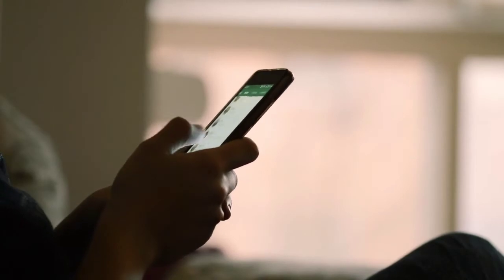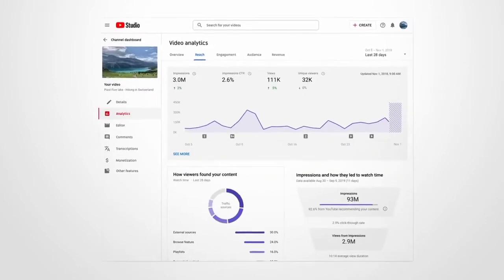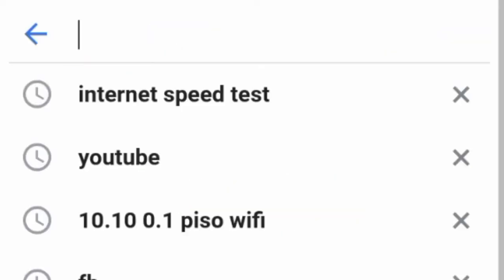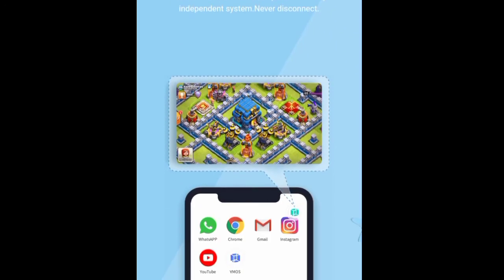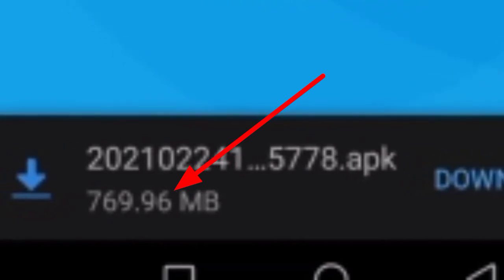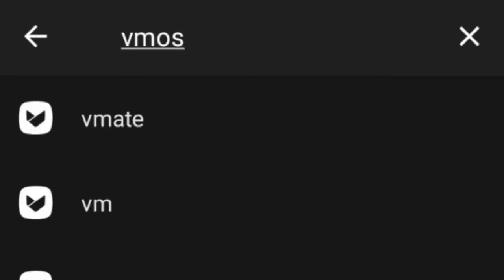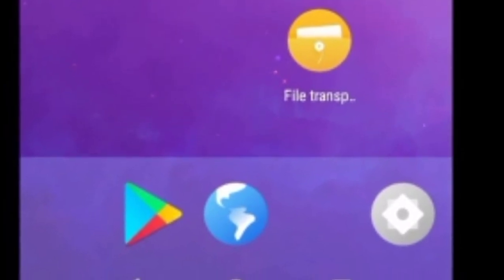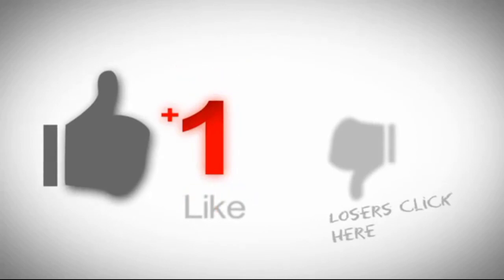How to use YouTube Studio on Huawei Smartphone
This video shows how to download Vmos on huawei devices so they can use Youtube Studio app